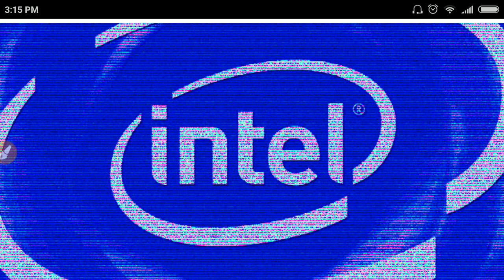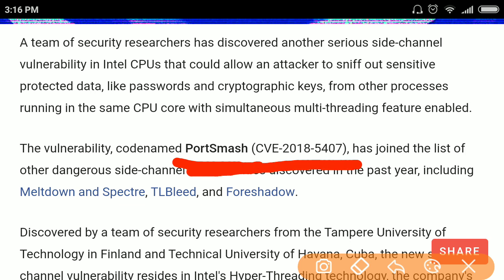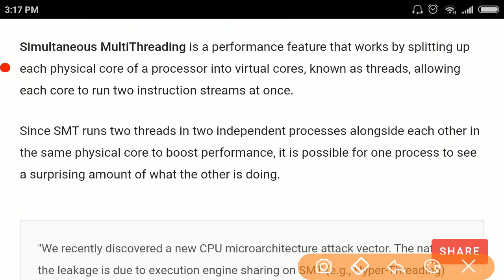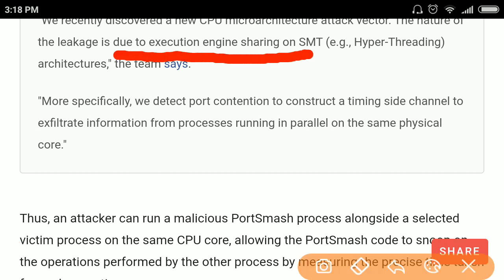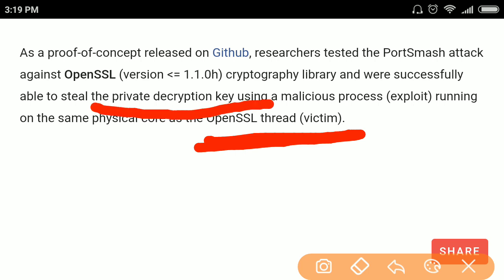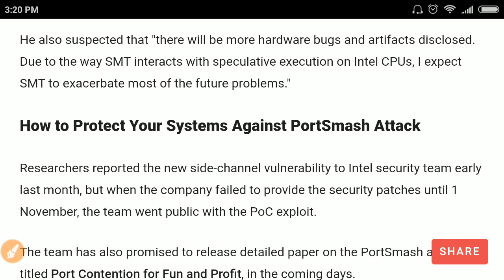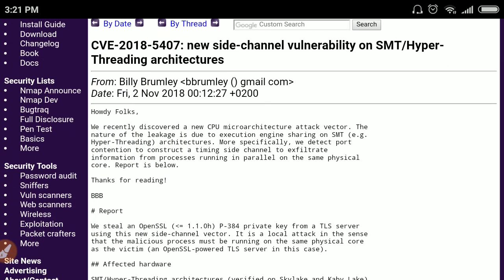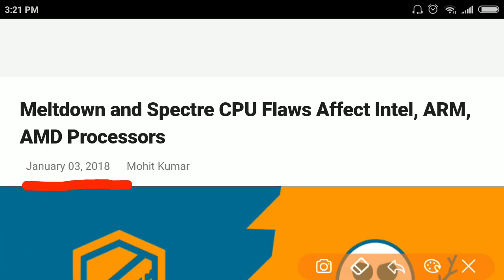A Side channel Attack is stealing Data from Intel's CPUs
Researchers discovered a Side channel attack whuch can stealing Data (password, encryption keys) from Intel CPUs by exploiting multi threading feature/ Simultaneous MultiThreading (SMT), i.e. A malicious process is run in parallel with legitimate encryption process, on same physical core of Intel CPU, to hack encryption keys, by exploiting resource sharing of SMT.
Counter measure is to disable SMT/ Hyper threading.